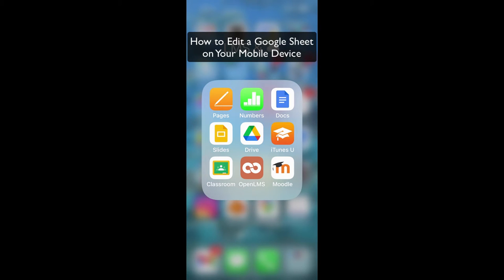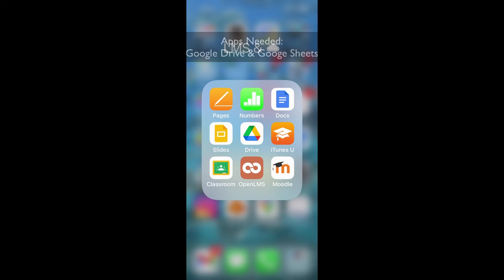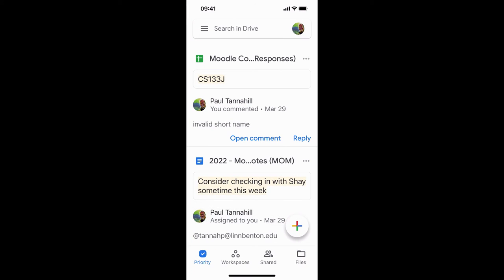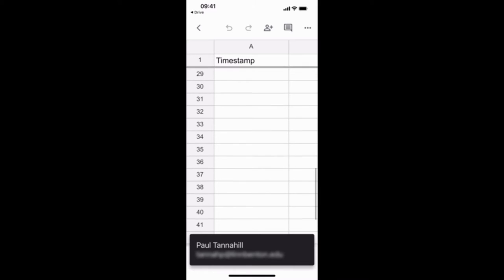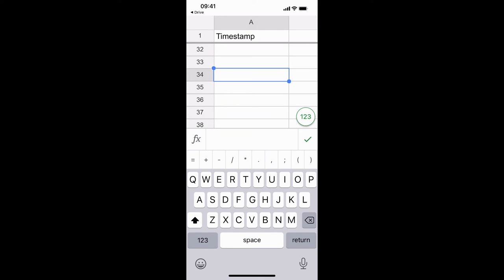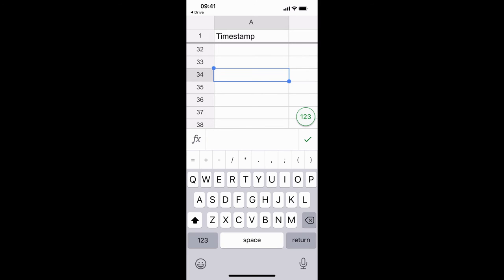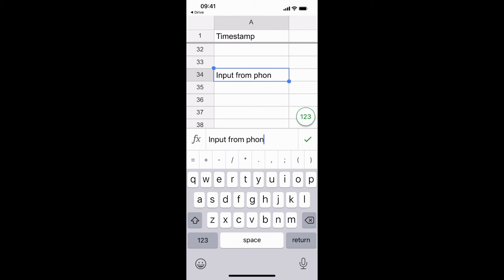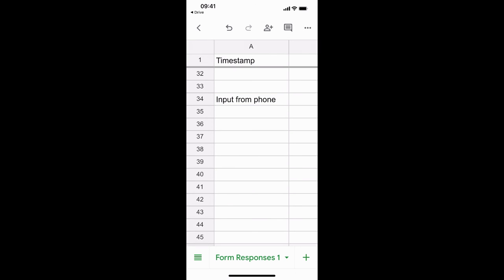Editing a Google Sheet on Mobile Device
Someone asked if it's possible to edit a Google Sheet on a mobile device. Here is how you can do that.